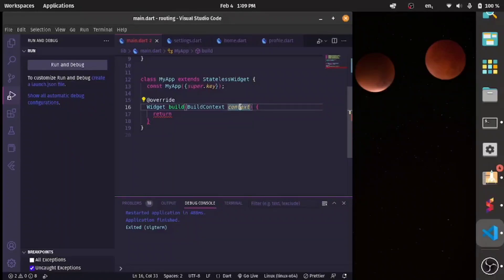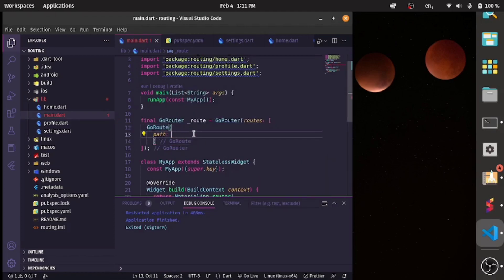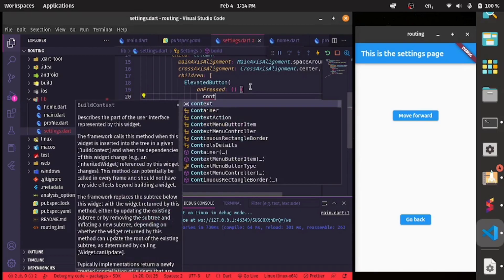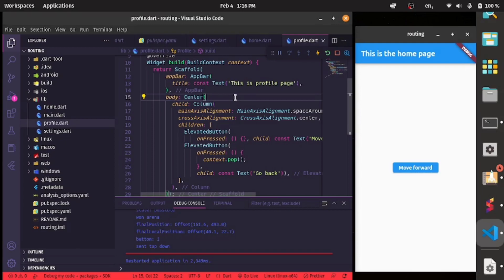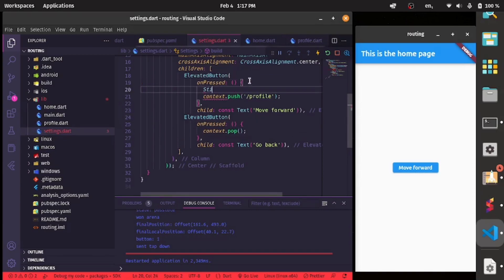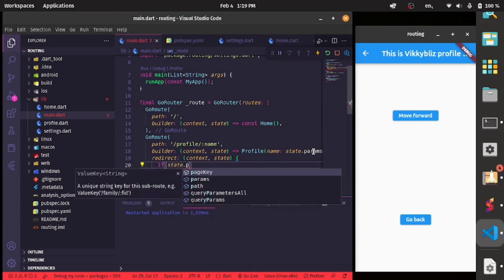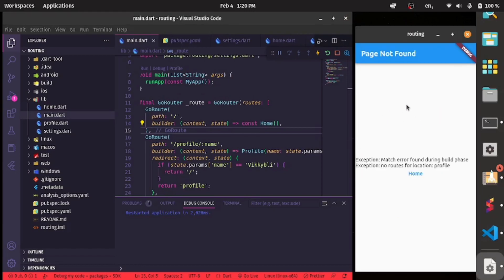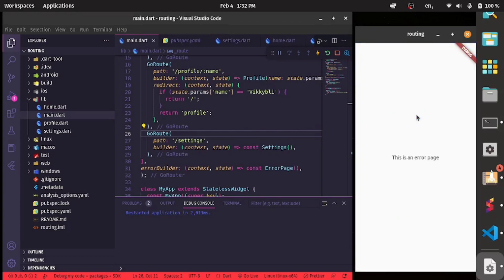Go-Router Tutorial -Flutter 2023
Go Router is a navigation tool which is very much loved by Flutter developers. But it is not only useful for navigation. In this video you'll learn how to navigate, pass arguements and parameters between pages and also redirect from a page to another.

Useful Links
00:00 - Introduction to go router
00: 30 - Navigation with Go router
04:20 - Passing arguments between pages with go_router
06:29 - Redirect to another page with go_router
08:17 - Custom error page go_router